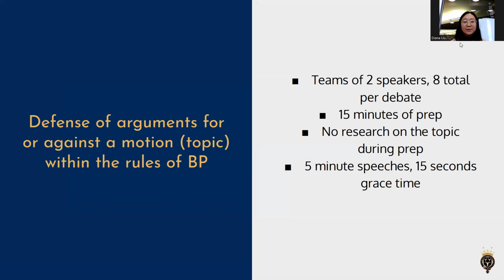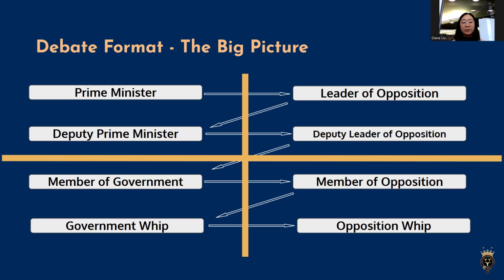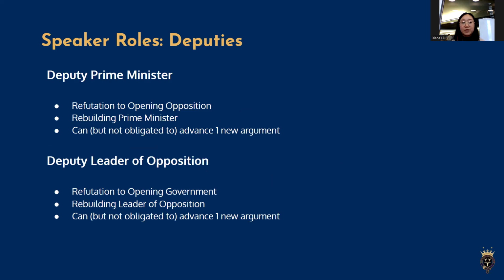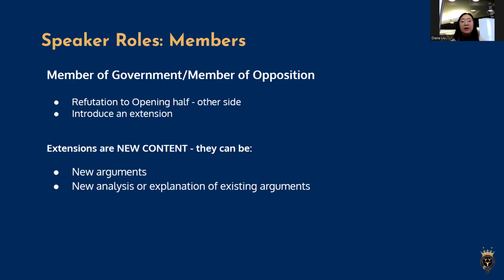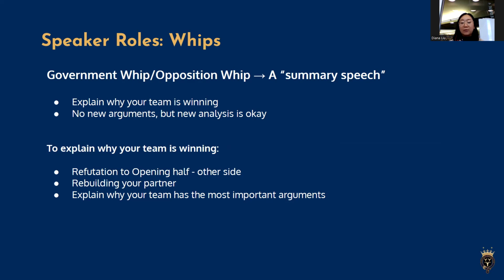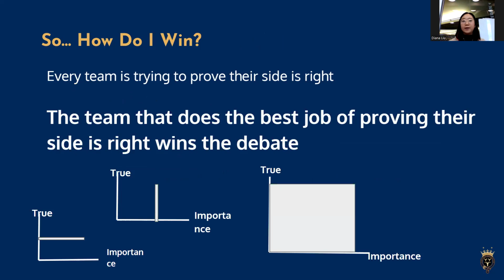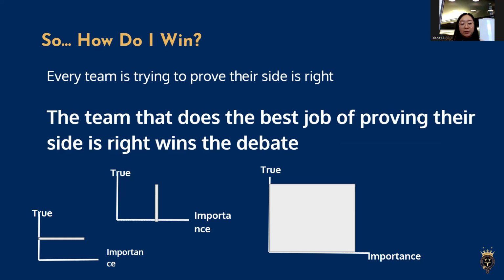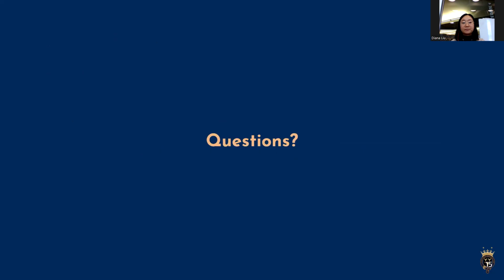Diana Liu of HHDC - British Parliamentary Style Introduction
Join Diana Liu of Hart House Debate Club as she walks us through the most popular debate style at Canadian Universities.